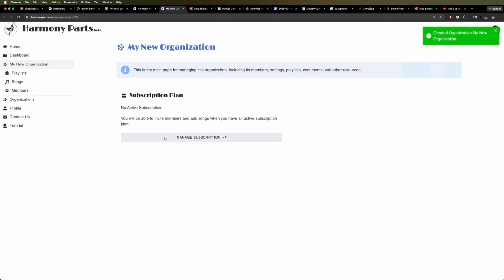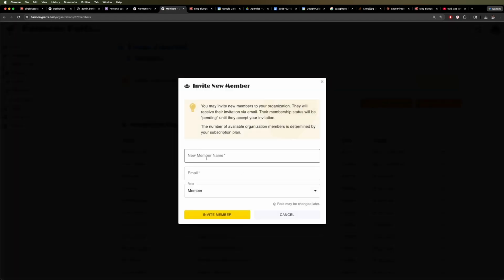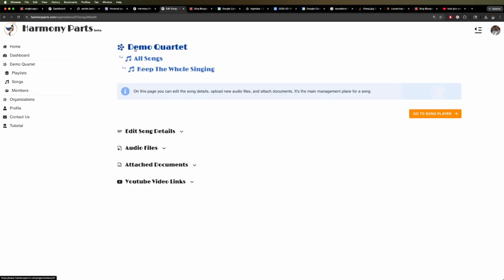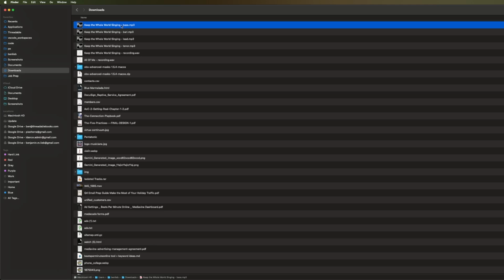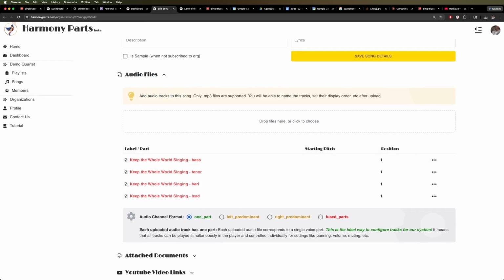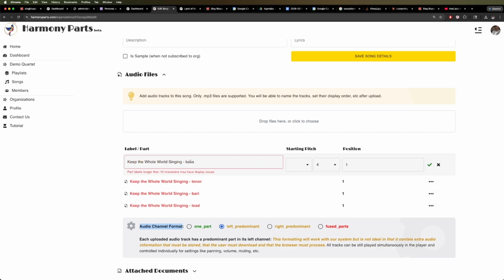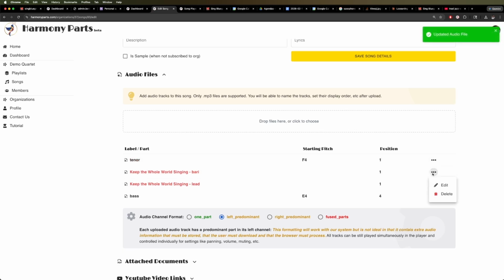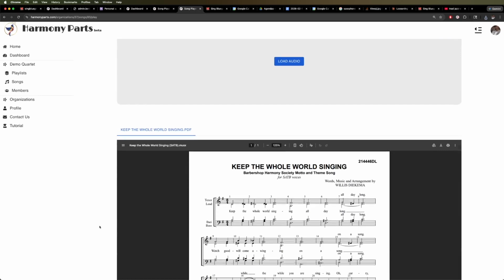Harmony Parts Intro For Administrators